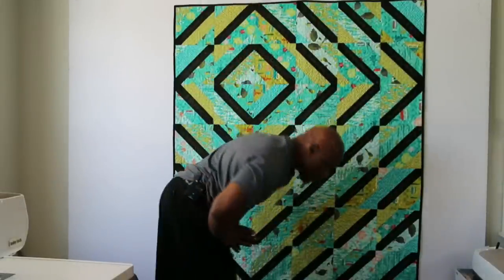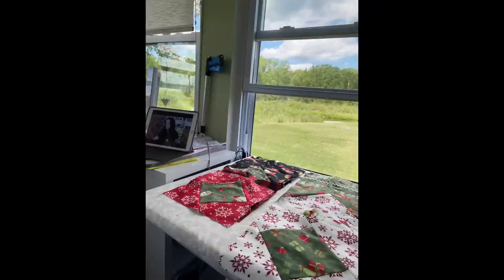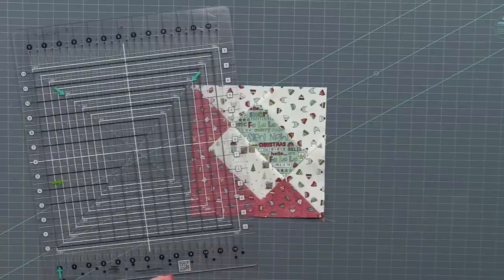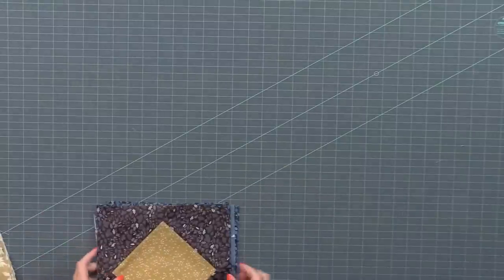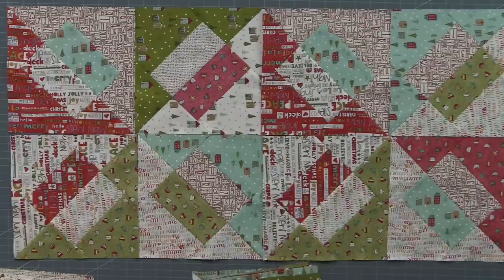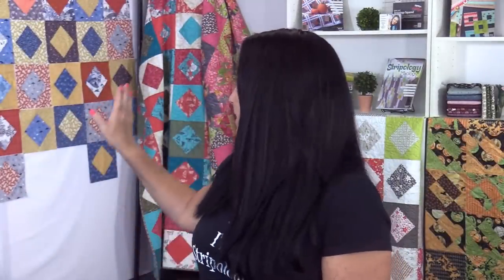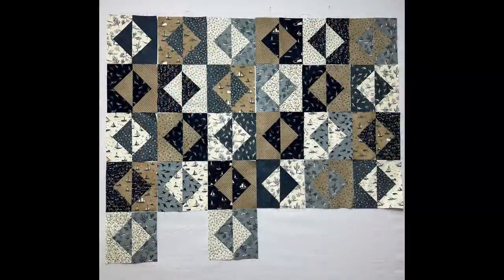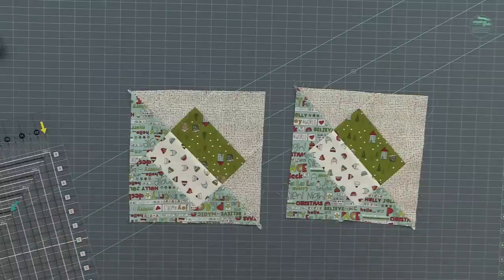Kimberly QAL - Part 3 July 31st 2022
Gudrun takes you through the final steps of making the Kimberly quilt in all 3 versions